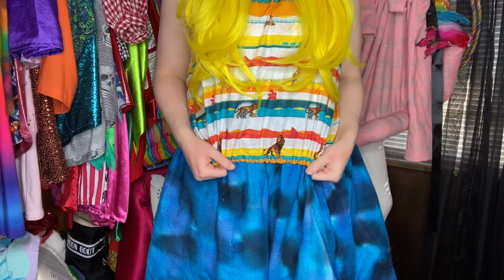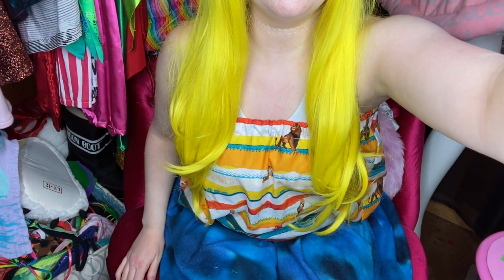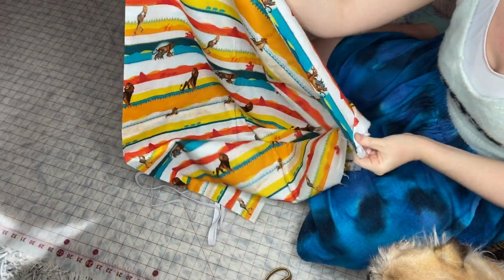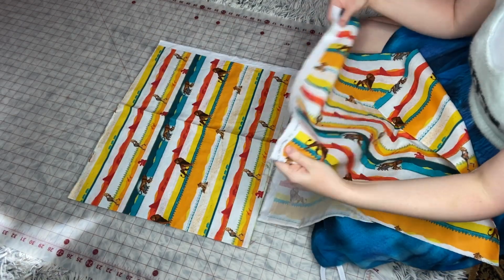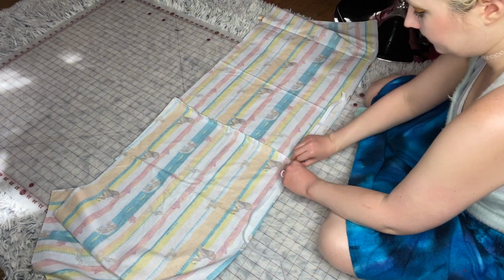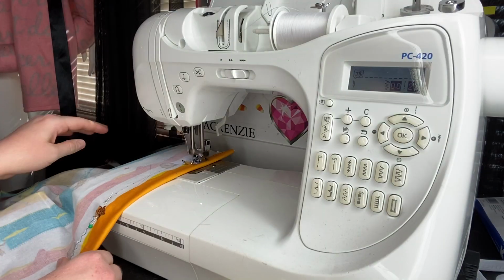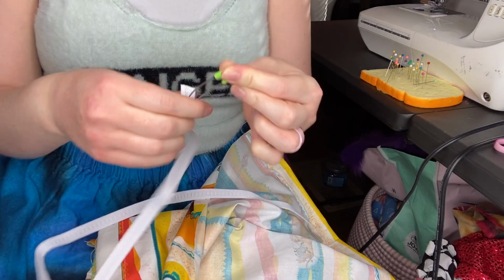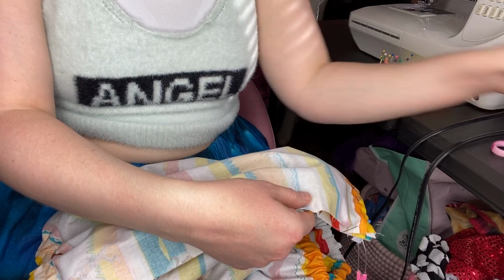DIY: How To Make A Lion King Poofy Top!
Hey guys! Today I’m going to show you guys how to make a poofy top! And it’s a Lion King print! This is such an easy top to make and it is so comfortable! I hope you guys enjoy!

Song-iMovie music library